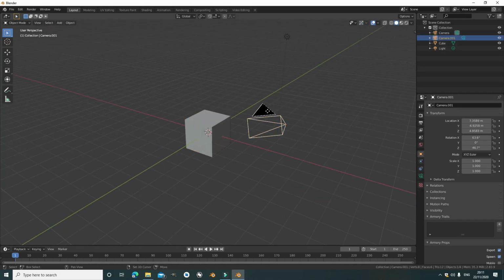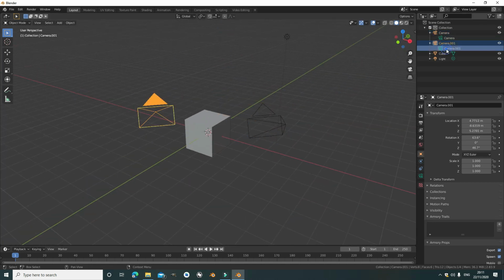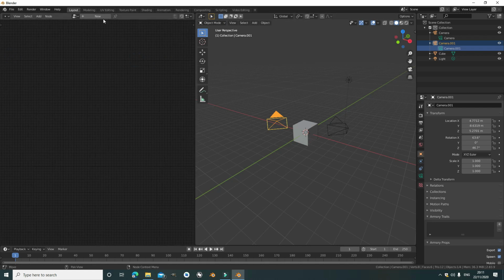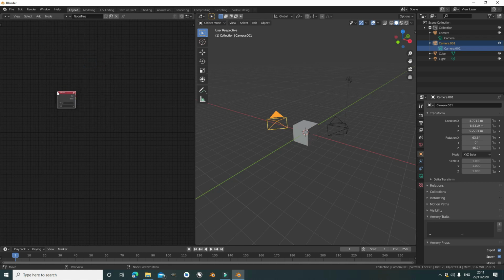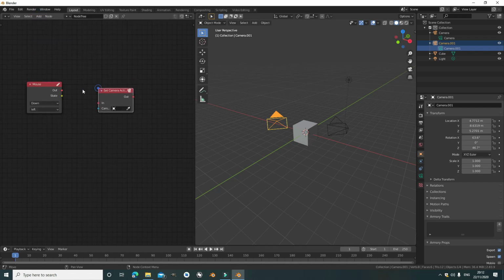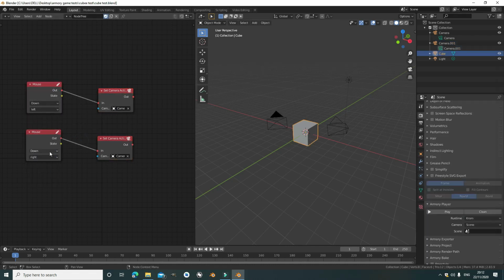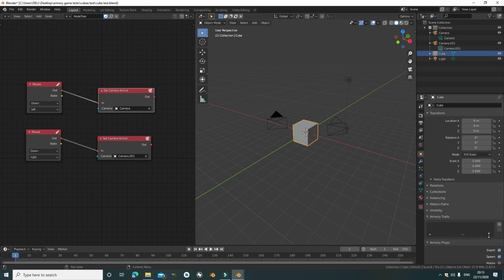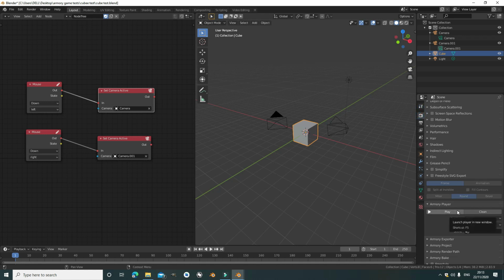Change camera, Armory 3d blender 2021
This video will show you how to change camera's in Armory 3d will in a game.